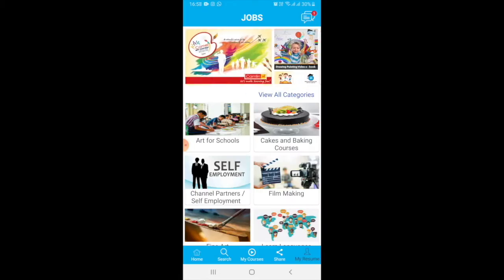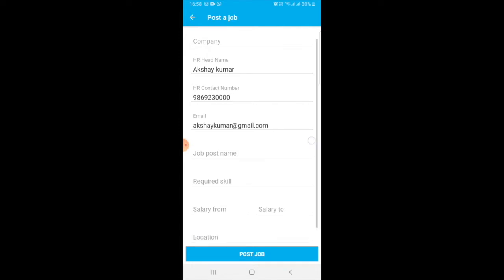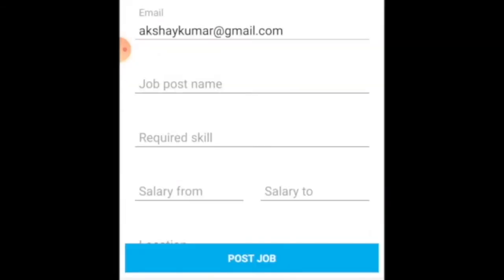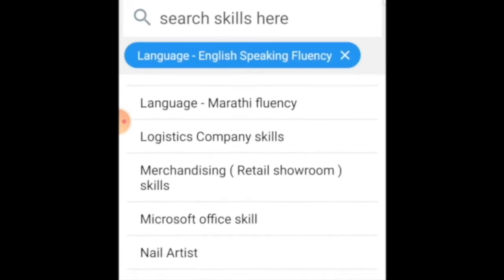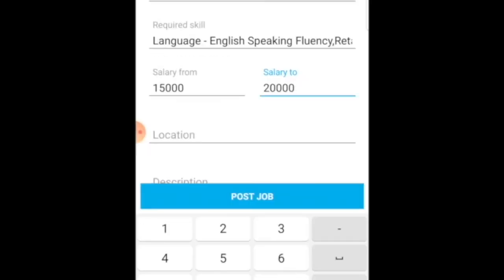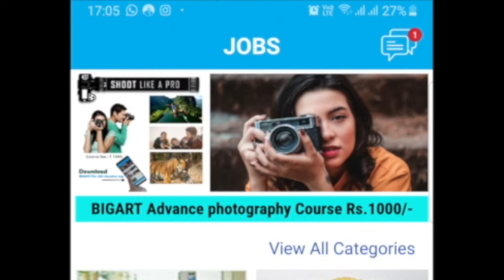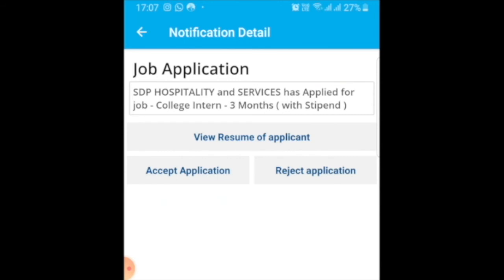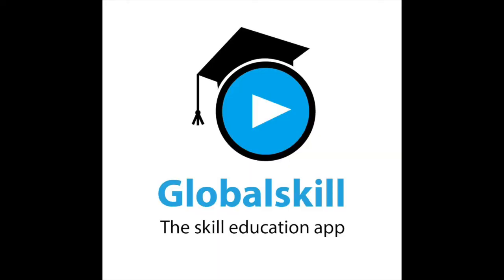Tips to improve your bulk Hiring process – HR Recruitment tips, Tips for hiring best candidates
Learn Secrets of Job posting and How to get maximum Job applications .
1. learn about FREE Job posting App for Employer /Manpower agencies
2.How to get Unlimited Job posting
3.Job posting  easy procedure
4.How to Check resume through App
5.How to Accept or Reject Candidates through App
Go to Google Play store Or Click on below link
Search – Globalskill- the skill education App